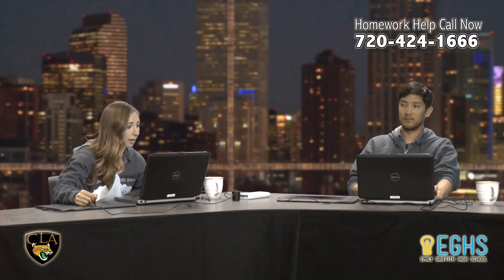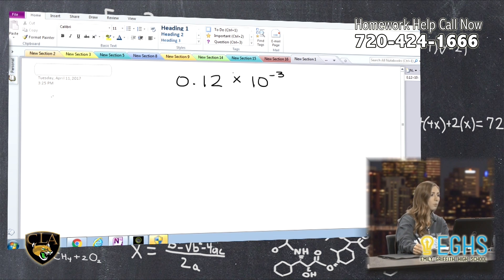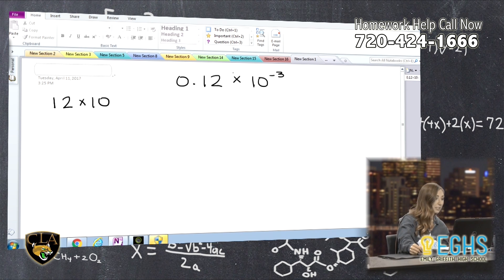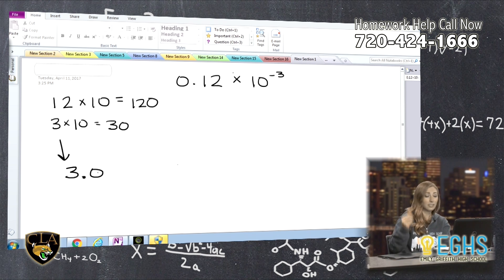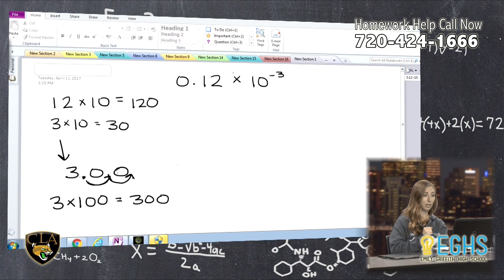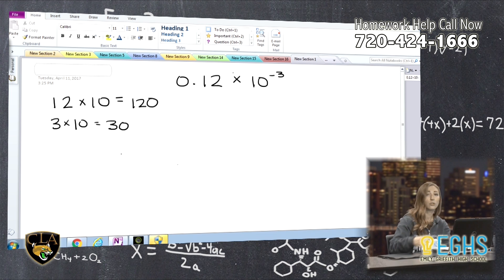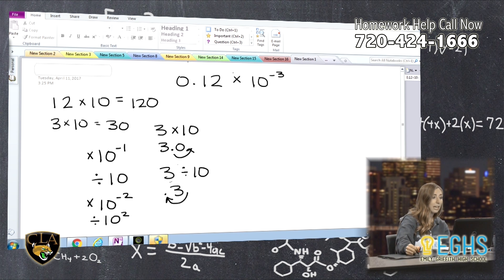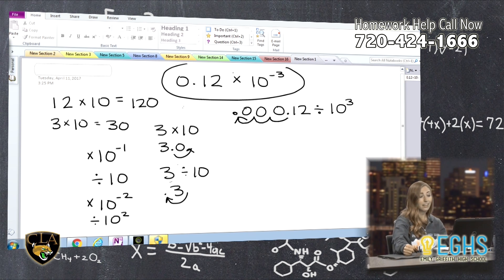Multiplying an equation with a negative exponent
Becka goes through the steps to work out this problem.